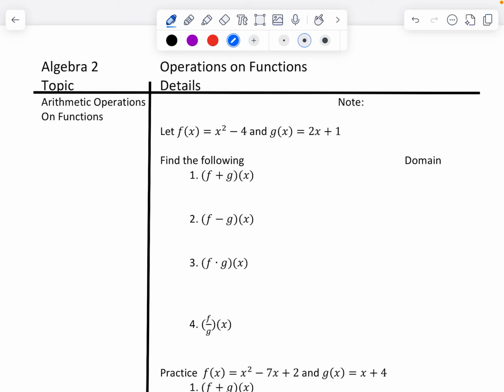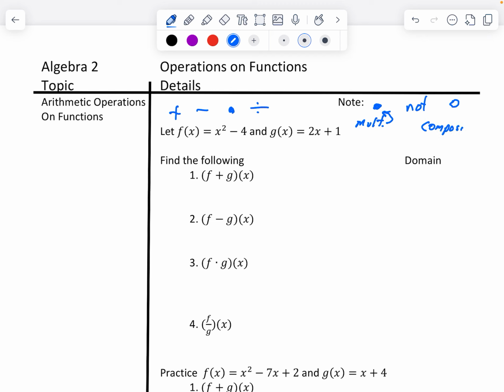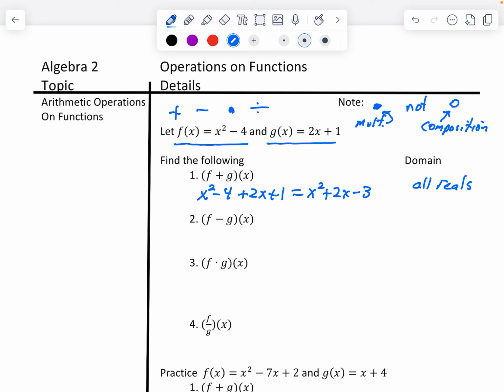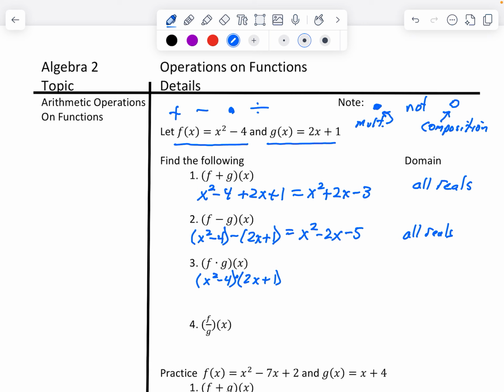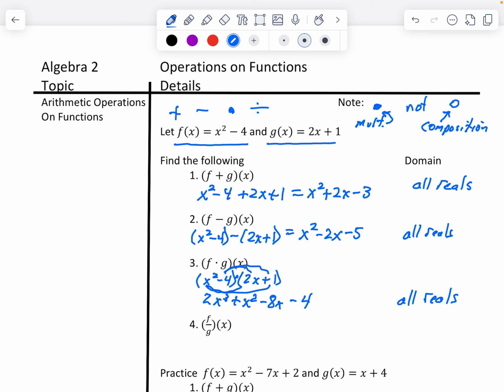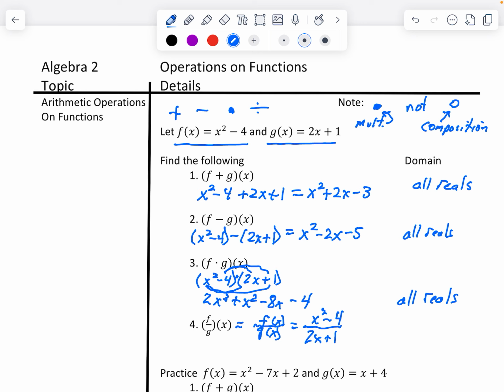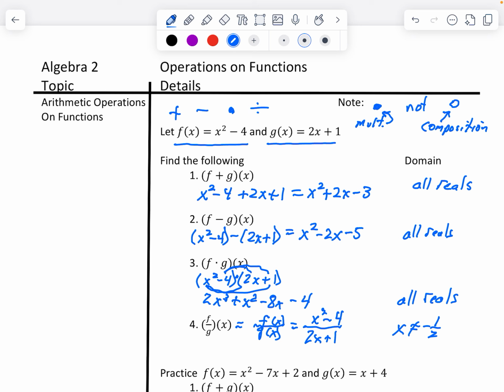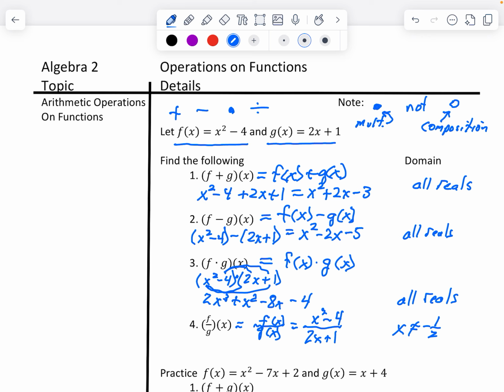Alg 2 Topic 5-5 Operations on Functions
Adding, subtracting, multiplying and dividing functions notation